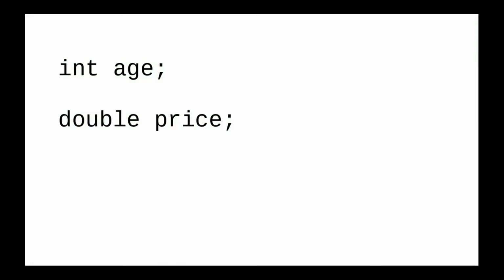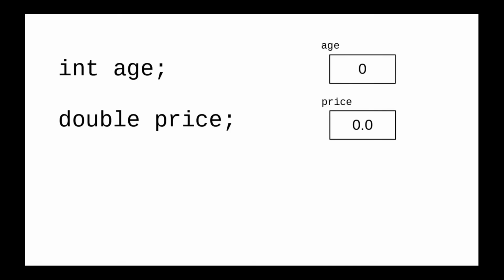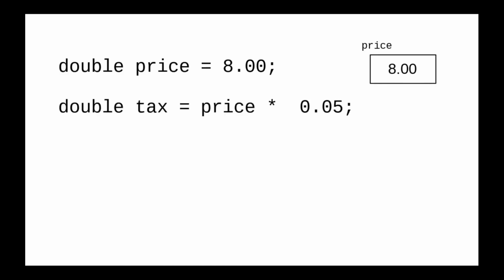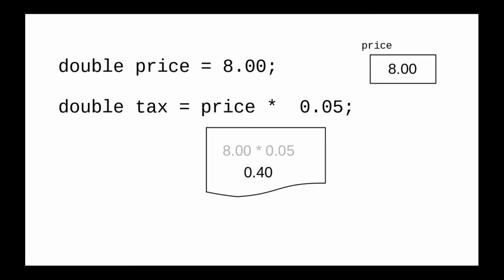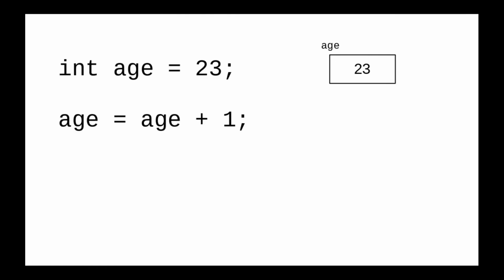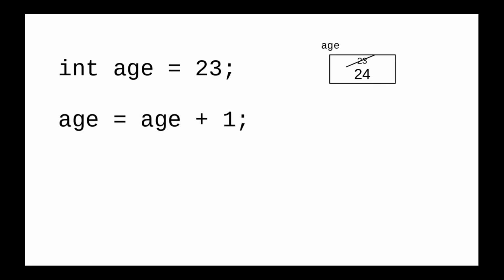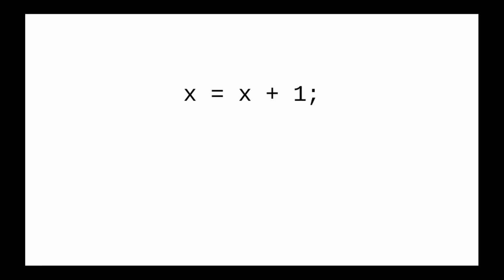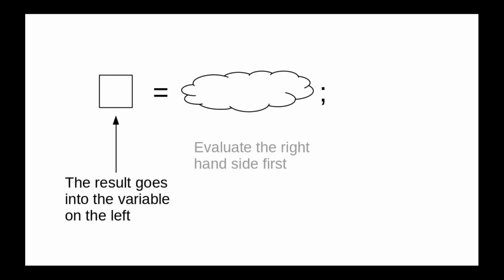Variables and Assignement Statements